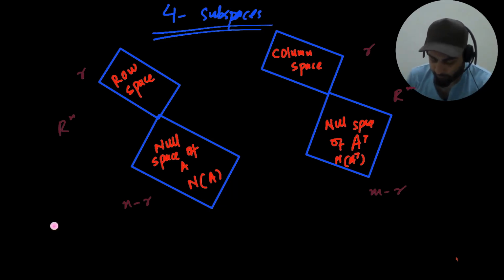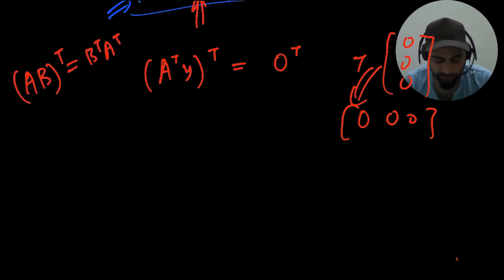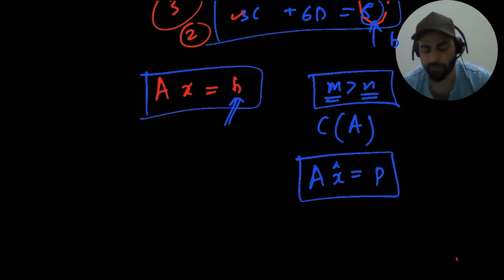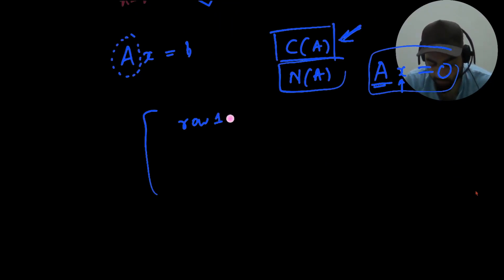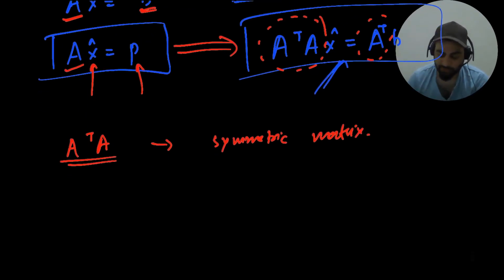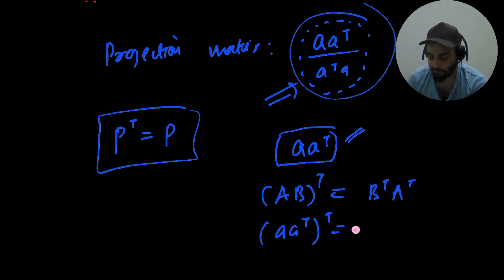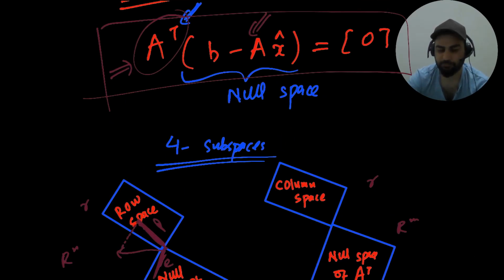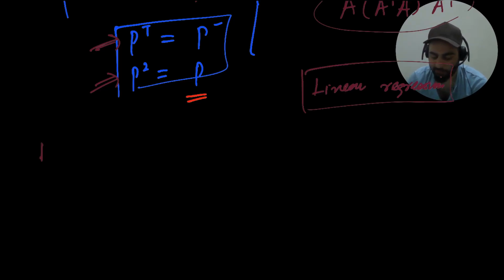S23 : Linear Algebra | Prerequisite for Linear Regression| Orthogonality | Projections | Subspaces